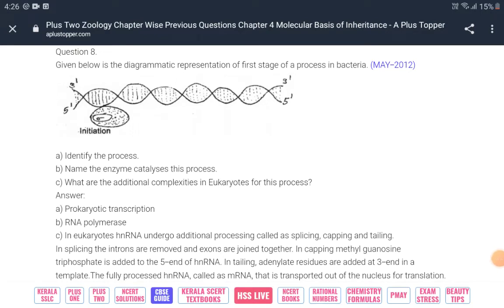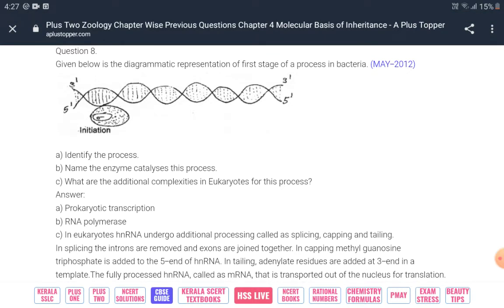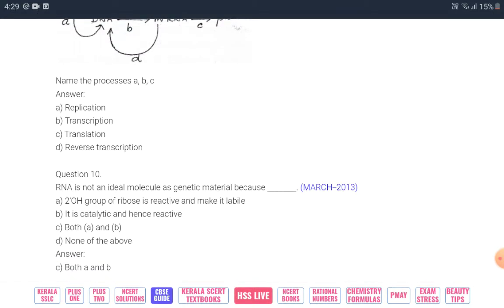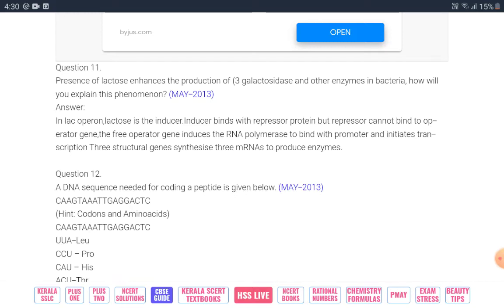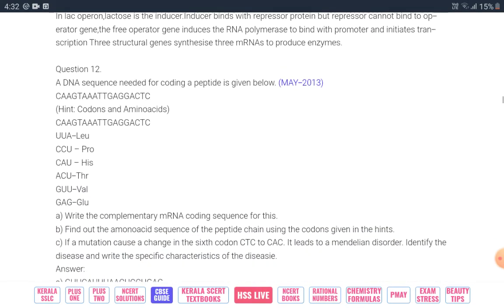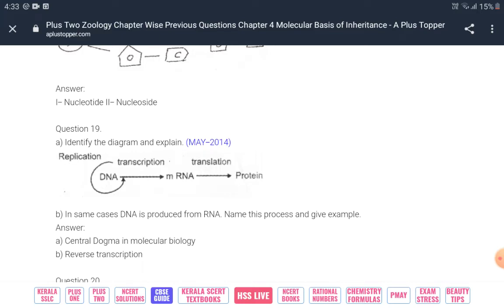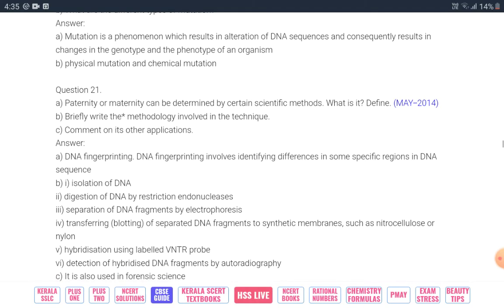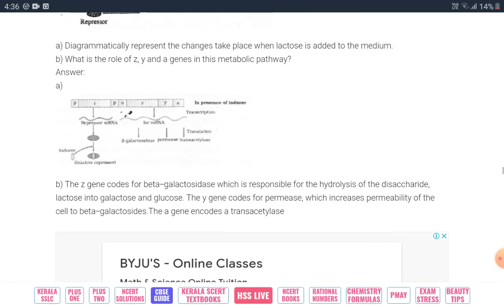Molecular basis of inheritance (2)💜💜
Dialogue writing how to write an informal letter#how to write an formal letter#how to write an job application#how to write an cv#Debate#plus two English#how to write a profile speech writing Narration how to write a book review book review paragraph writing how. to write a news report how to write a write up#write up#Announcement writing essay writing#plus two English summary appteciation plus two English sure questions Plus two English important questions plus two English previous year questions exam winner# live#xylem plus two English live#plustwo